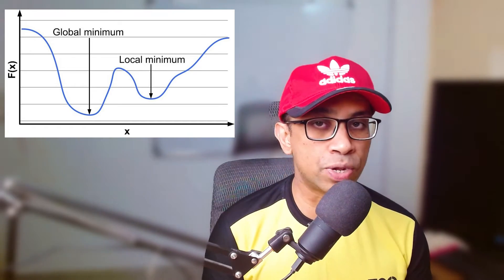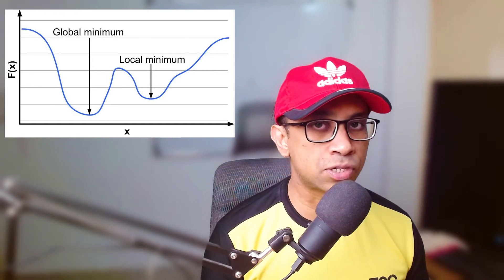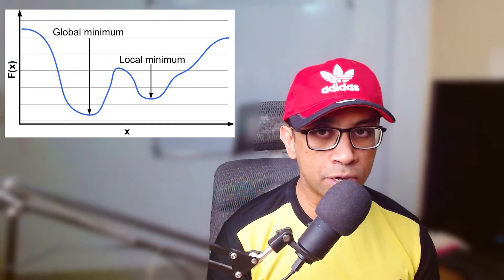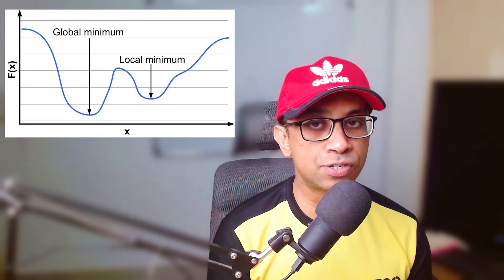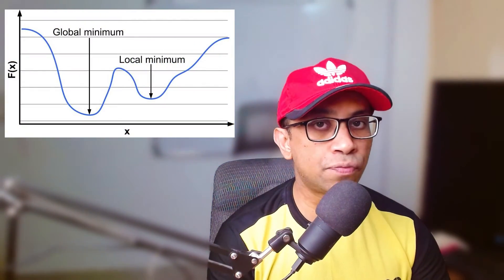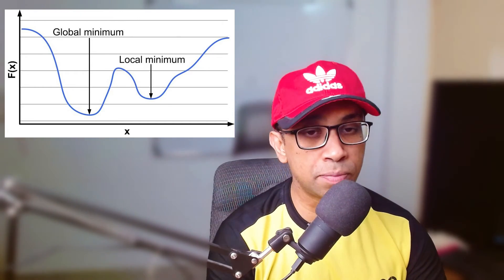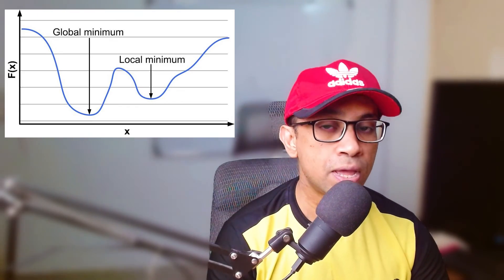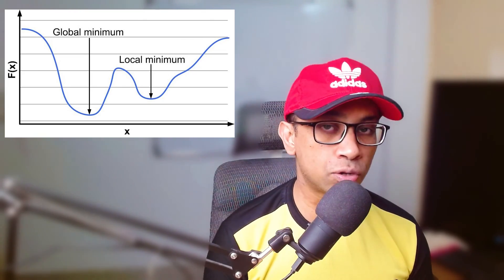Gradient Descent on Non-Convex Functions | Data Science Interview Questions | Machine Learning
Can Gradient Descent be applied to Non-Convex Functions?

Simple Ans is YES, but there are some caveats

Gradient descent is an optimization algorithm that aims to find the minimum of a function by iteratively moving in the direction of the steepest descent, which is the negative of the gradient of the function.

When applied to a convex function, gradient descent is guaranteed to converge to the global minimum. However, for non-convex functions, there may be multiple local minima and saddle points, which can make convergence to the global minimum difficult or not guaranteed.